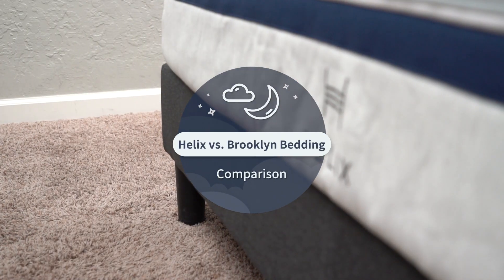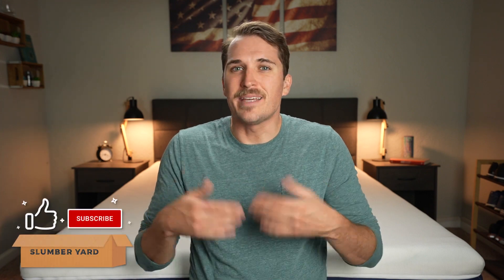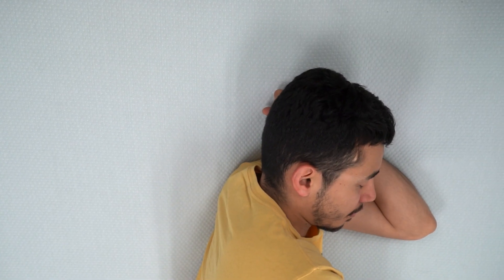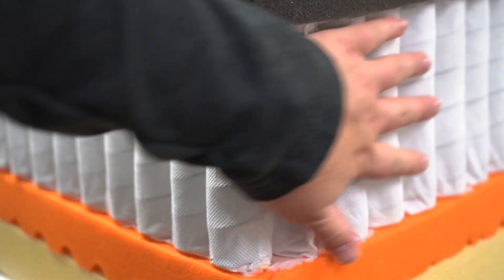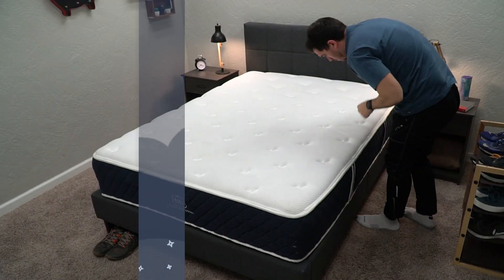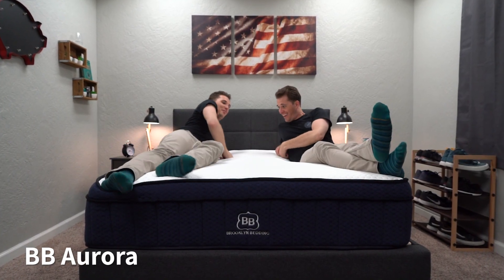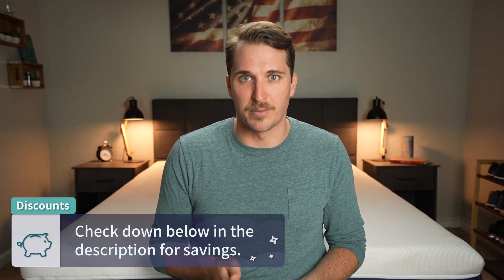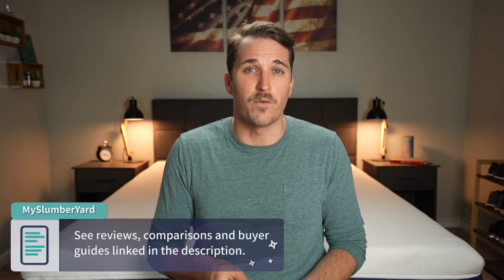Helix vs Brooklyn Bedding - #1 Mattress Review Guide (UPDATED)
Helix vs Brooklyn Bedding - #1 Mattress Review Guide (UPDATED). In this video, JD who is a Certified Sleep Science Coach, covers our updated Helix vs Brooklyn Bedding mattress comparison. These two bed in a box mattresses get grouped together quite a bit due to their similarities but they also have a few key differences as well. Although both companies offer multiple different models, JD primarily focuses on the flagship beds. Brooklyn Bedding offers many different mattresses. Some of Brooklyn's line of beds include Aurora Luxe, Sedona Elite, Spartan, Plank Firm Luxe, Titan Plus Luxe, Dreamfoam Essential, Ecosleep Luxe and their Custom mattress. Helix Sleep offers many different mattresses thanks to their Helix sleep quiz. Some of Helix Sleep's line of beds include Helix Dusk, Helix Dawn, Helix Twilight, Helix Sunset, Helix Plus, Helix for Kids mattress, and their lineup of Helix Luxe mattresses. JD talks about how the Helix Midnight mattress and the Brooklyn Bedding Signature Hybrid mattress stack up against each other in terms of feel, firmness, and construction. He also talks about whether side sleepers, stomach sleepers, back sleepers, or combination sleepers will like these bed-in-a-box mattresses. Hopefully, it helps you decide whether to go with Helix or Brooklyn Bedding or whether Brooklyn Bedding is better than Helix.

fzgE

▬ VIDEO CHAPTERS ▬
0:00 - Introduction
1:00 - General Mattress Policies
2:15 - Construction & Feel
3:26 - Firmness
4:20 - Other Bed Options
4:50 - Pricing
5:25 - Final Verdict: Brooklyn Bedding vs Helix
5:57 - Conclusion